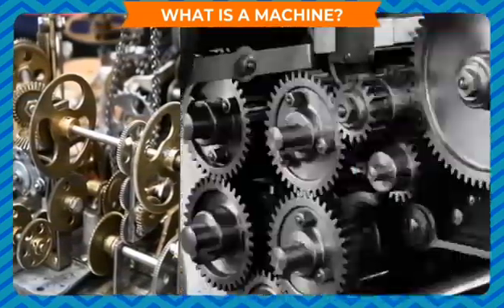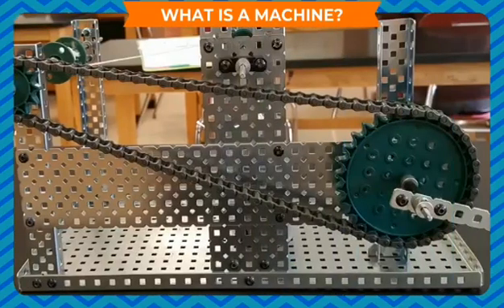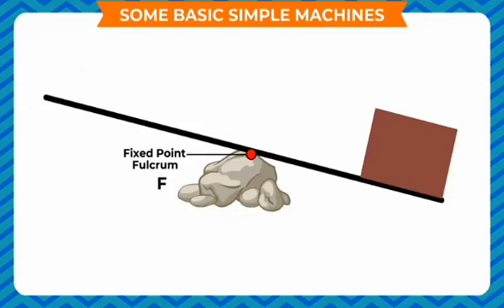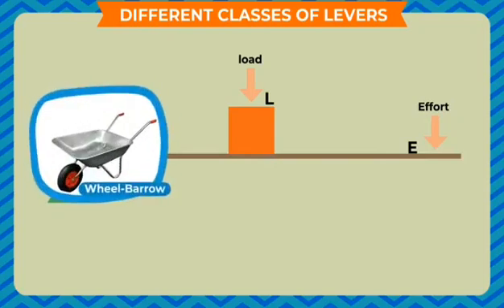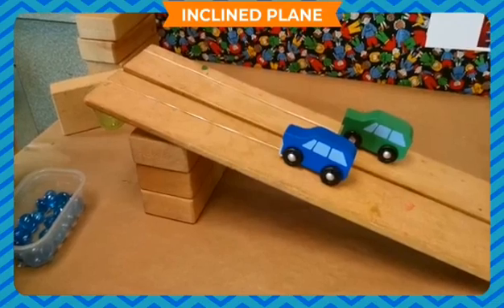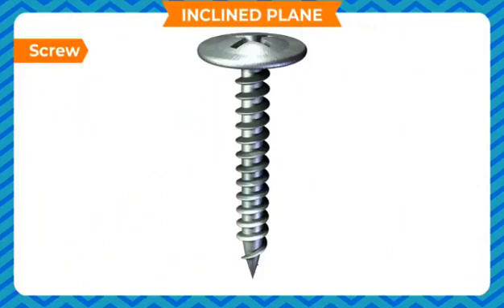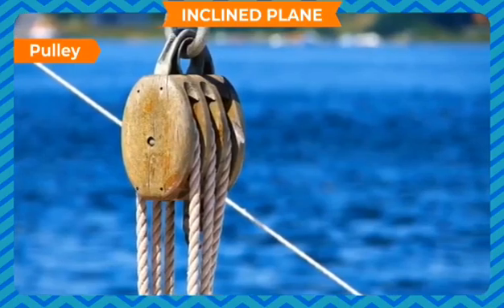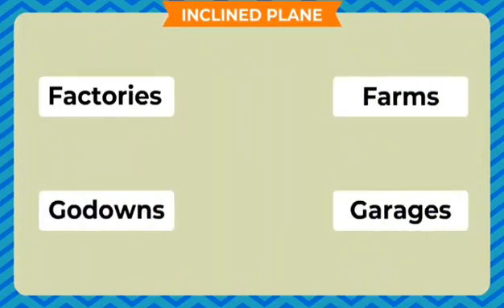simple machine eassy to understand[][]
Smile Always😊😊